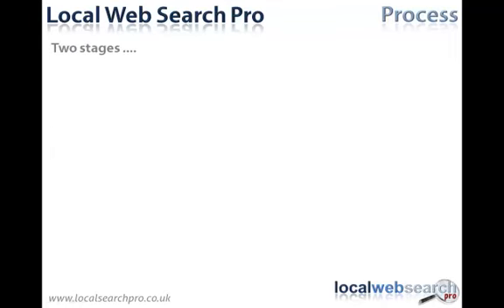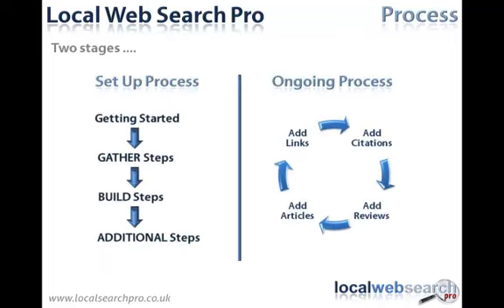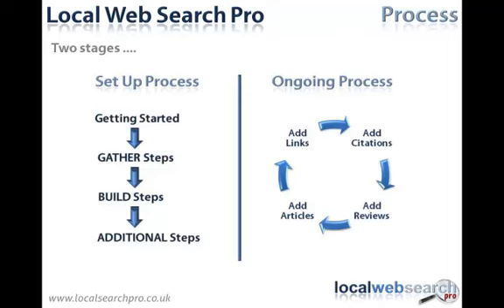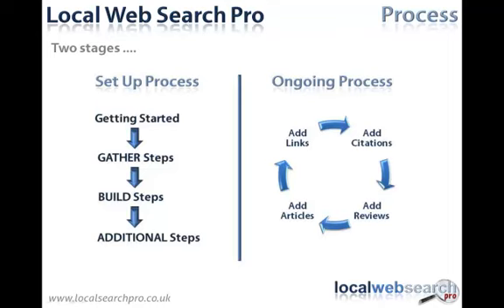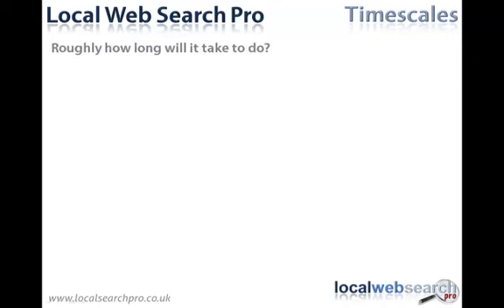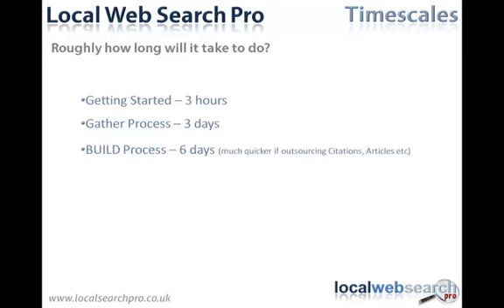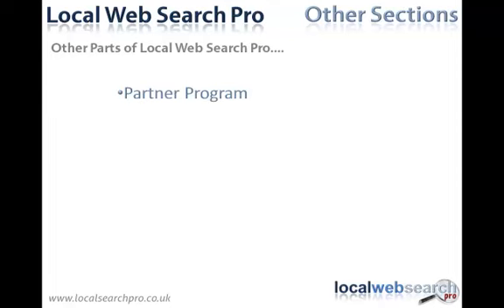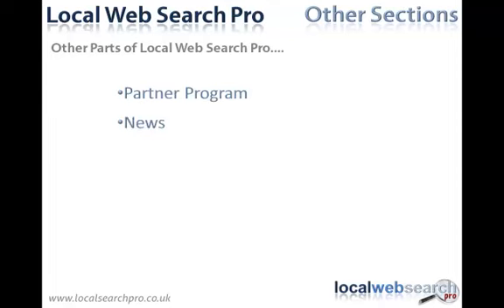What is Local Web Search Pro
is a tool for businesses to get more customers by learning the secrets of Local Search.